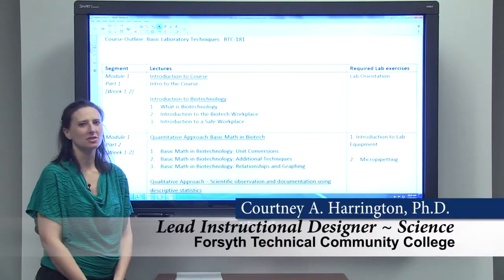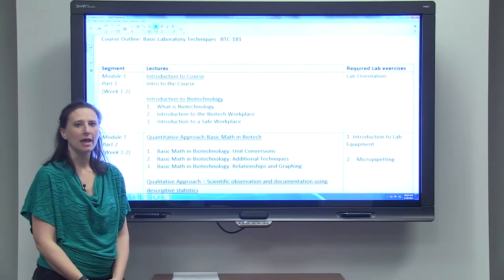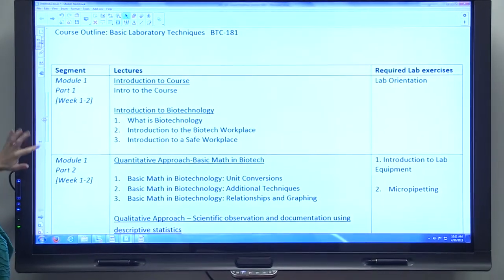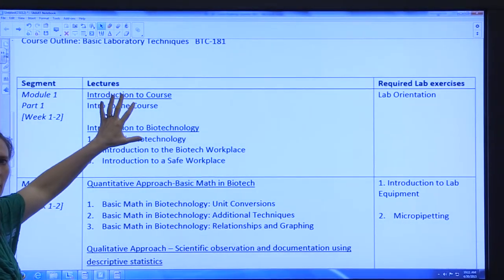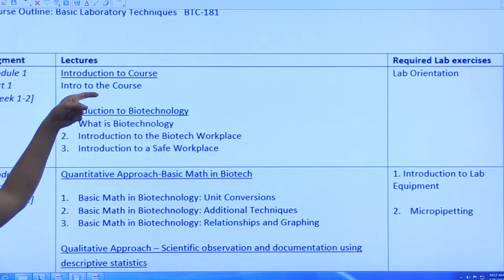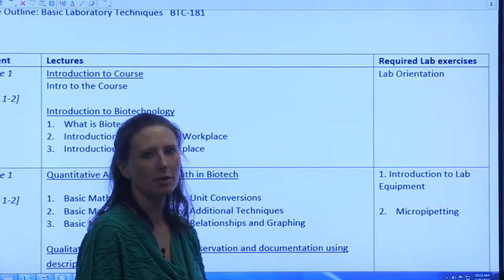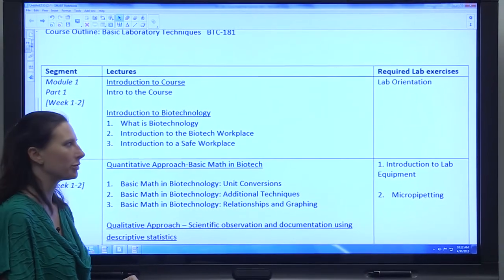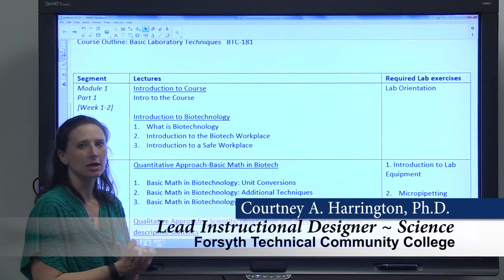How This Course Works